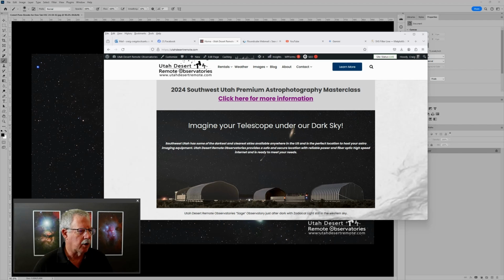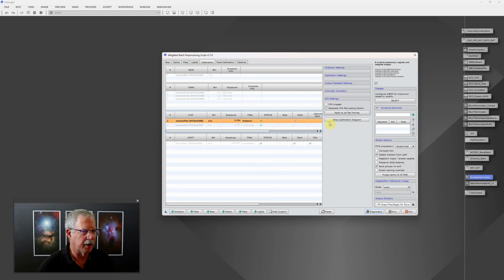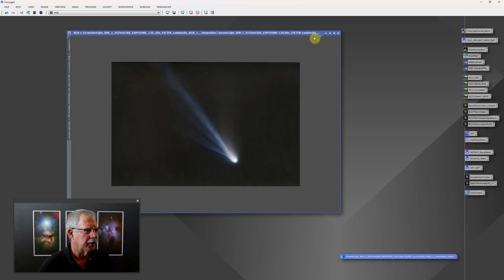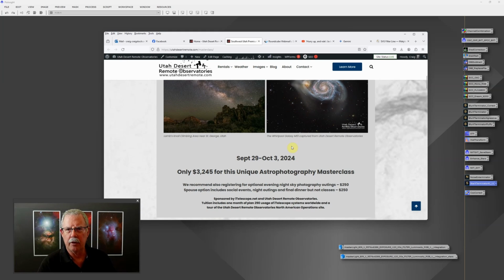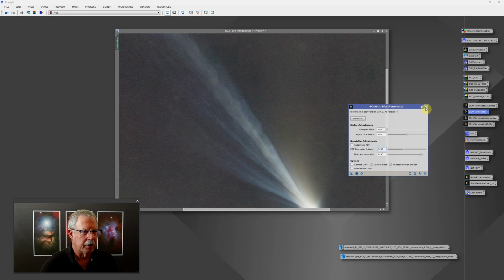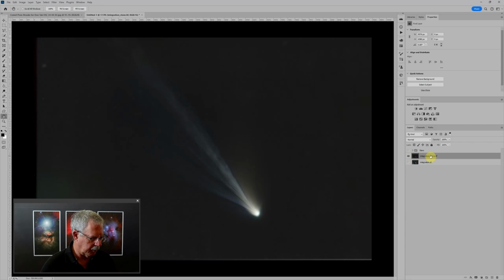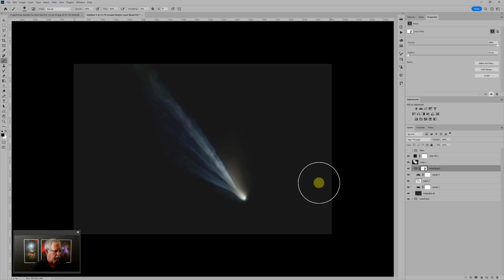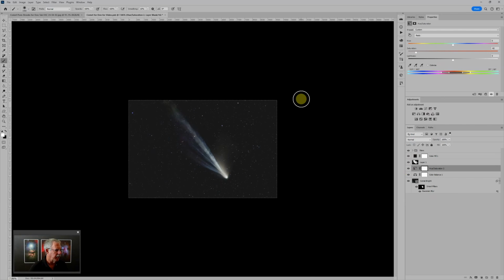Comet Pons Brooks Complete Process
It's common for an astrophoto to have issues with the sky background, but this image of Comet 12P/Pons-Brooks had  both a significant gradient due to being very low in the sky at sunset. This video shows how to correct both using tools in Photoshop.